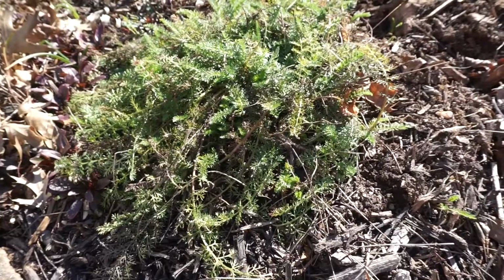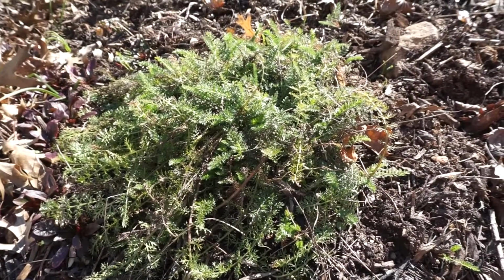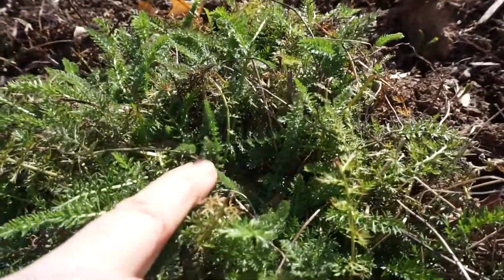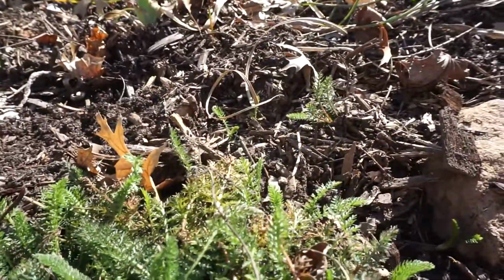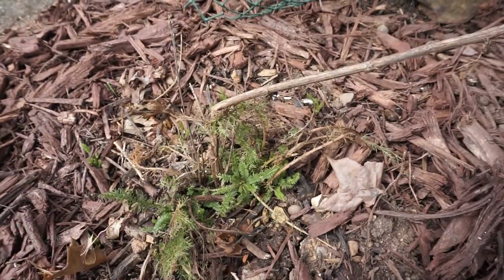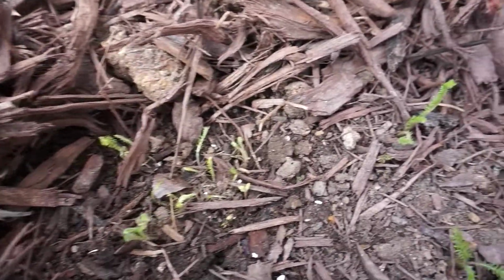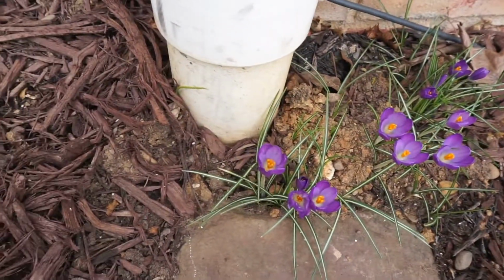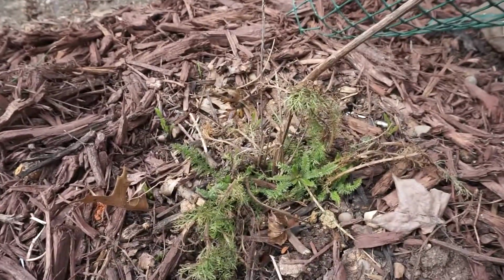Checking in on my Yarrow February 2019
Mid February check in on my Yarrow.  Early signs of life in the flower beds after a long cold, dreary and wet winter.  A brief background on the plant and an up close look at how Yarrow propagates itself via runners.  Also, a quick look at some Crocus that have popped up as a sure sign spring is just around the corner.